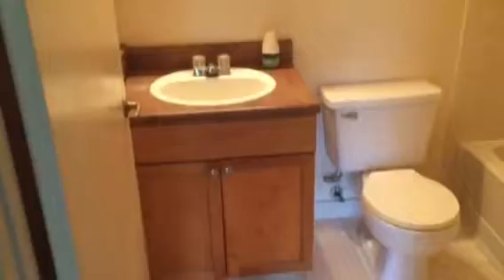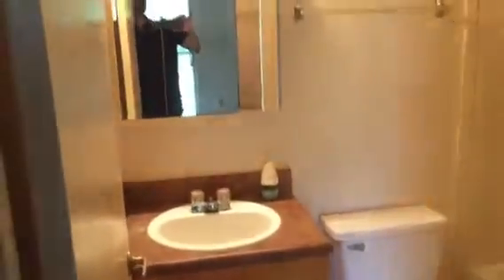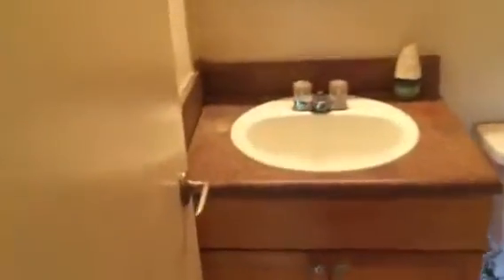Remodeling unit 216